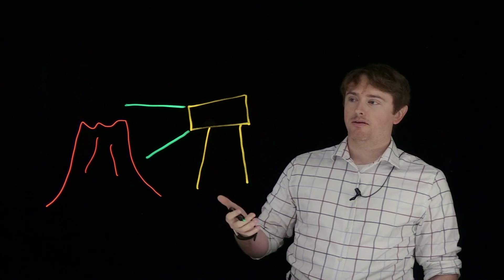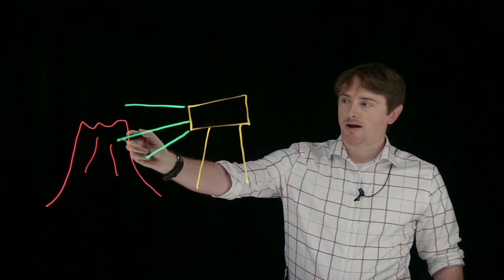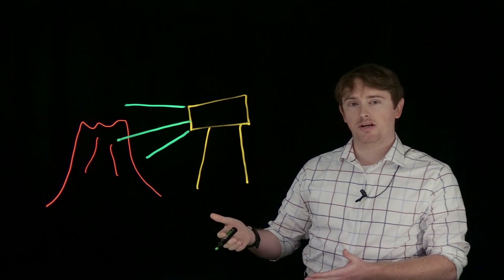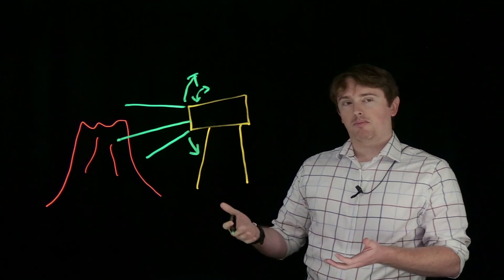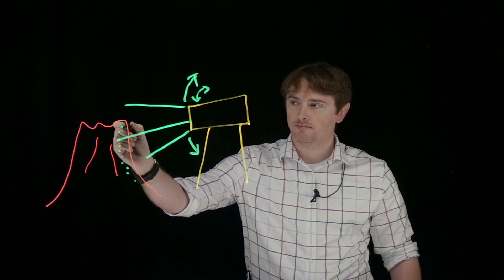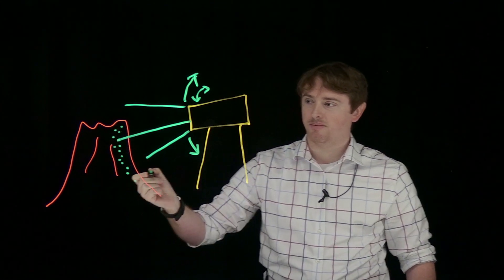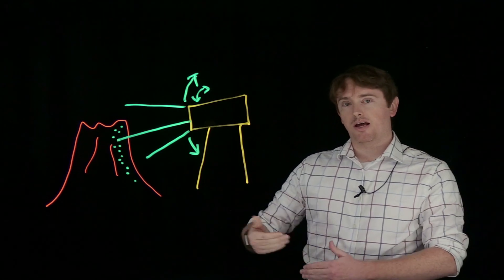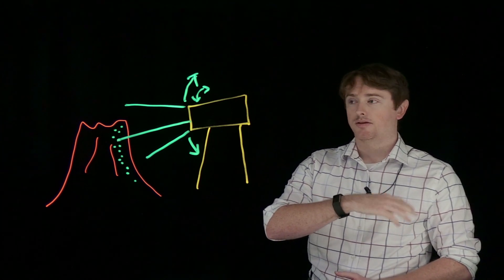Day to Day Operations of the InVADER Instrument - InVADER Mission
Evan Eshelman goes over the day to day operations of the InVADER instrument.

The InVADER mission will study underwater hydrothermal systems at Axial Seamount, the largest and most active volcano on western boundary of the Juan de Fuca tectonic plate off the coast of Oregon. The vents at the Axial Seamount generate chemical energy which can sustain life, and are high-fidelity analogues to putative vent systems on Ocean Worlds.